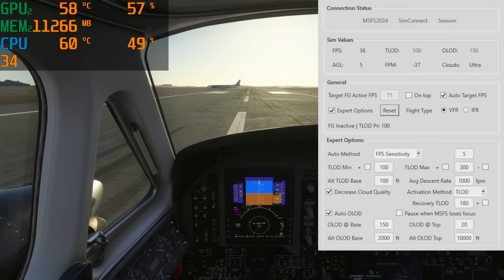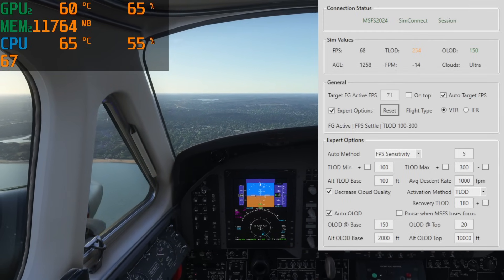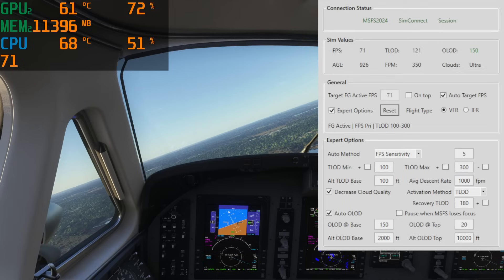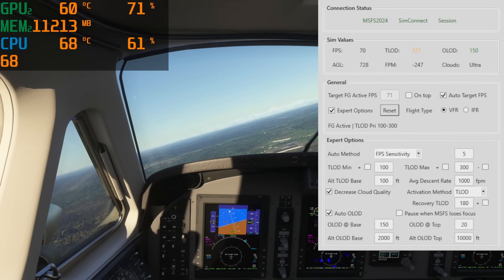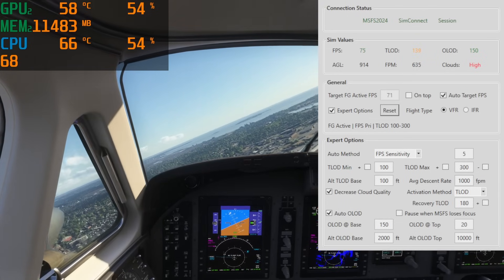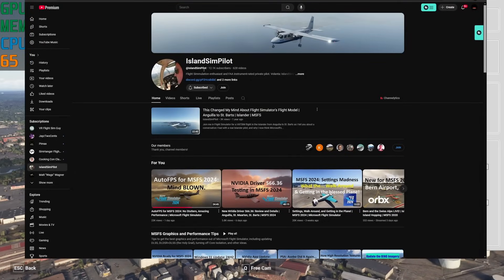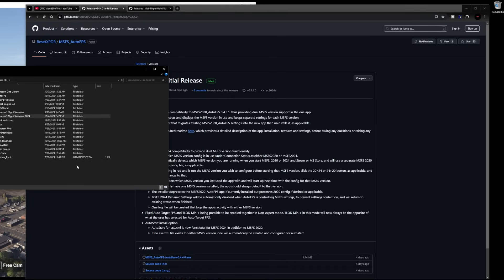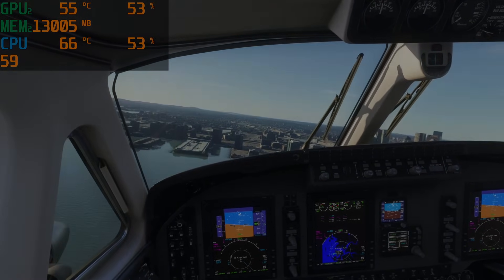Maximize FPS and Performance In MSFS 2024!!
Maximize your FPS and Performance in MSFS 2024 with AutoFPS from ResetXPNDR

0:00 Intro
0:58 DEMO and Explanation
9:51 Download and Installation

My Specs
Ryzen 9 7900x3D
64GB DDR5 G.Skill 6000
Nvme Gen 4 M.2 storage
RTX 4080
Pimax Crystal Virtual Reality Headset